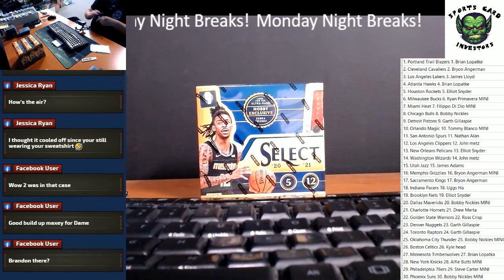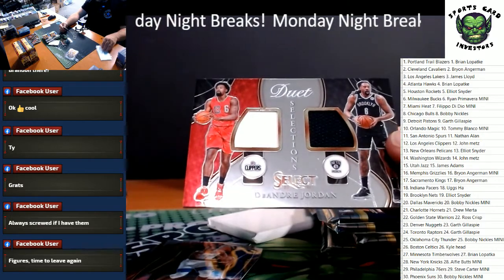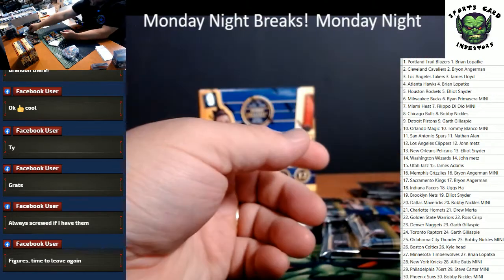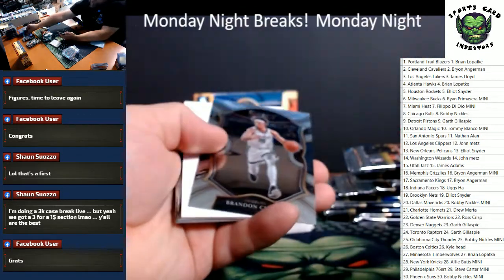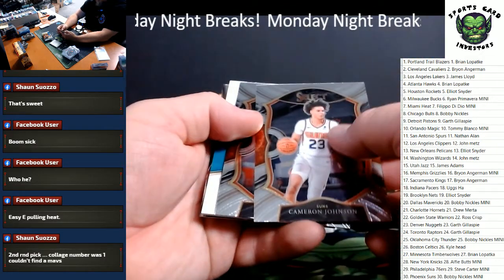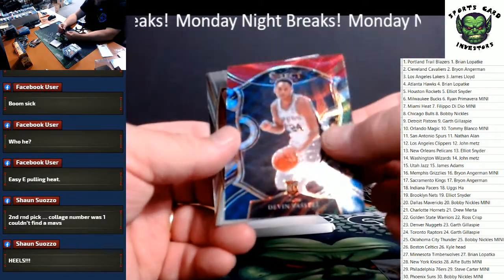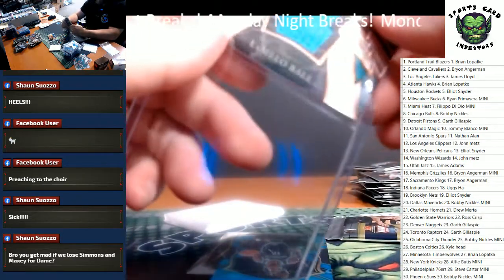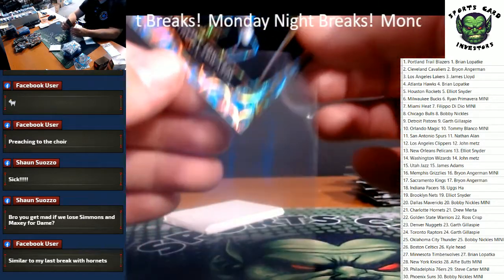2020 21 Panini Select NBA 3 Box Break Gold AND Tye Die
More content like this and GIVEAWAYs you don't want to miss! 💸 🎯💰